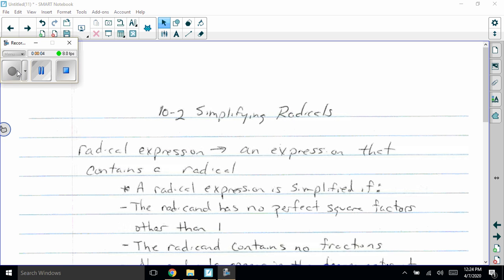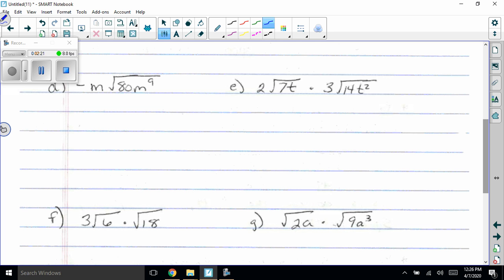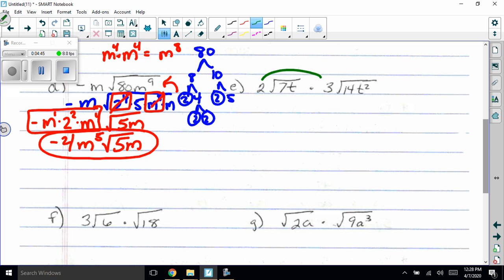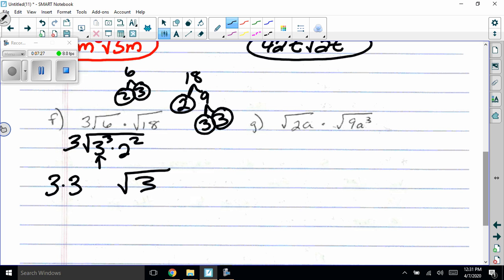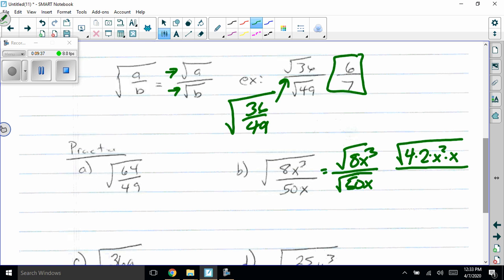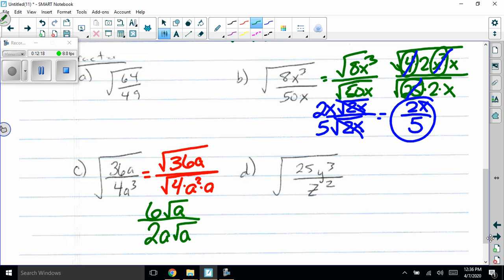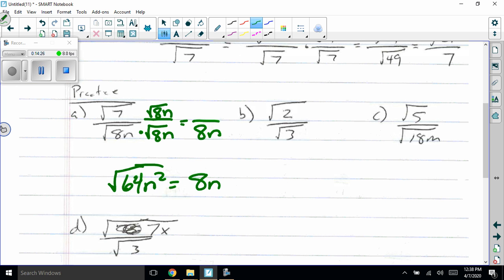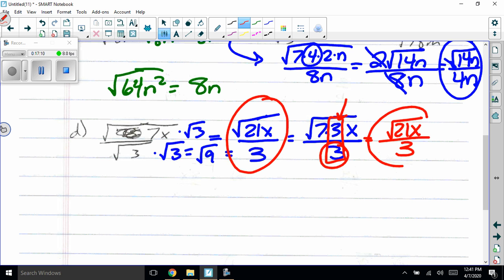10 2 simply radicals